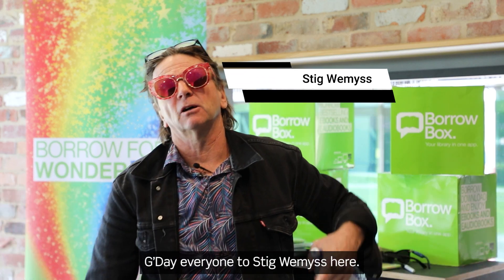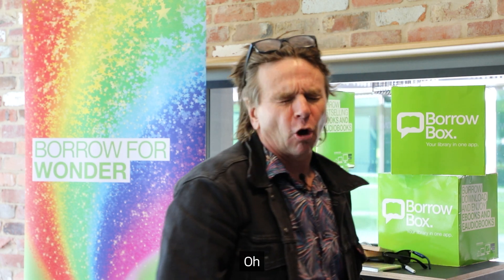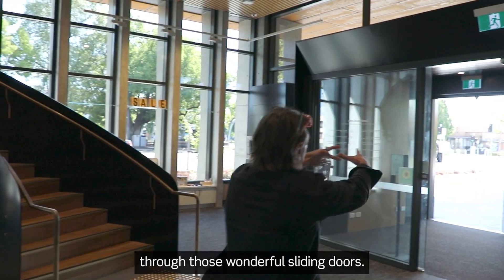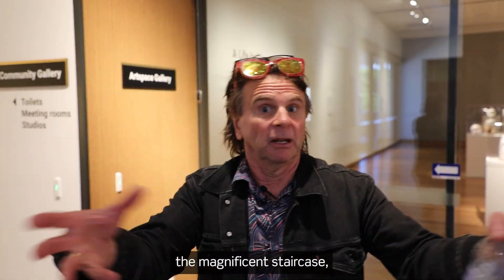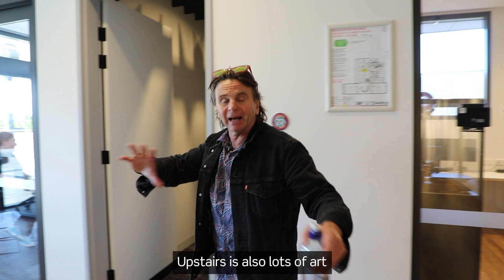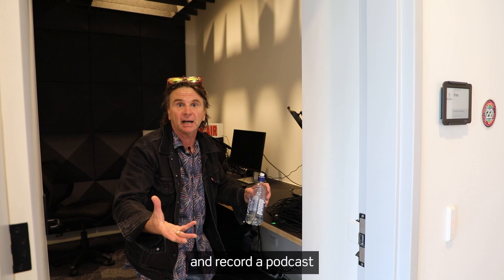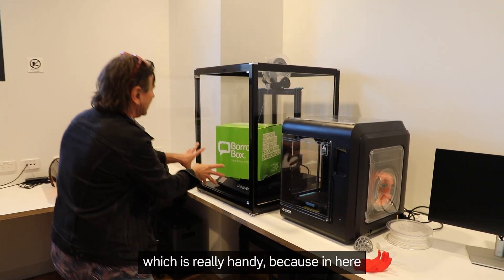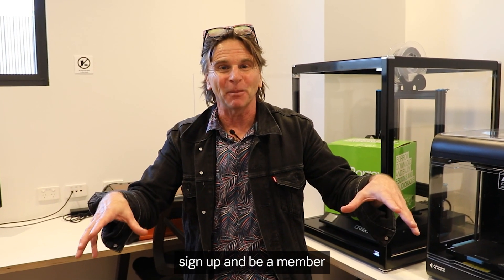BorrowBox | Hyphen - Wodonga Library Gallery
Stig Wemyss loves Hyphen and BorrowBox. Be like Stig and say hello 👋 to Hyphen this weekend.
🎥 In this video, let Stig take you on a tour of Hyphen and all we have to offer.